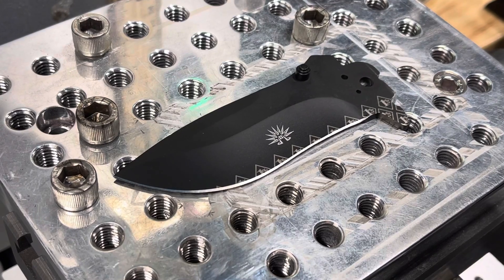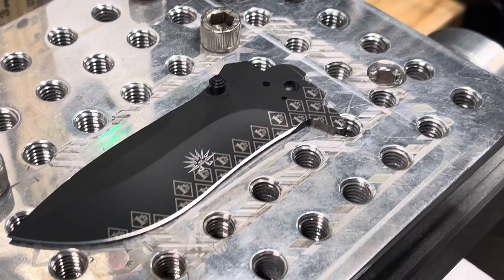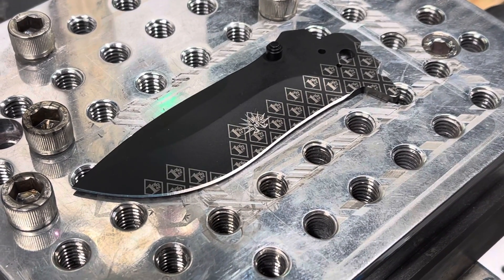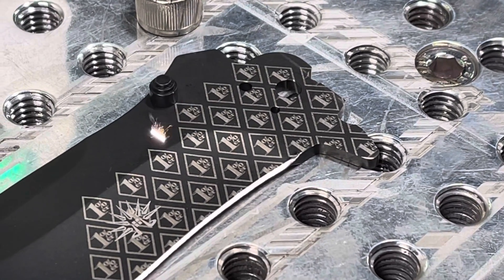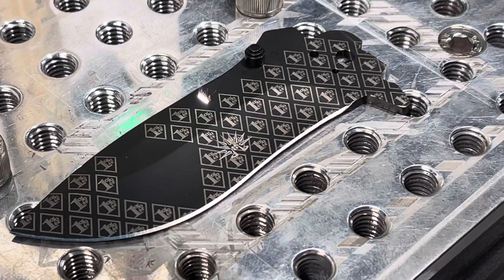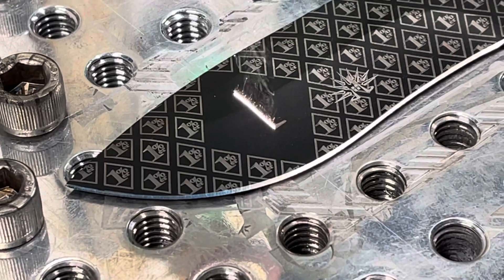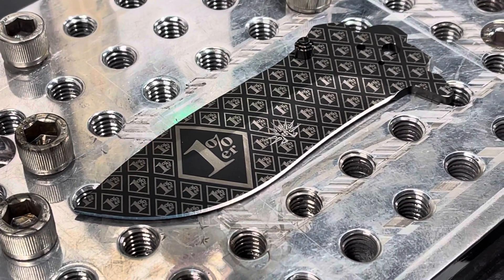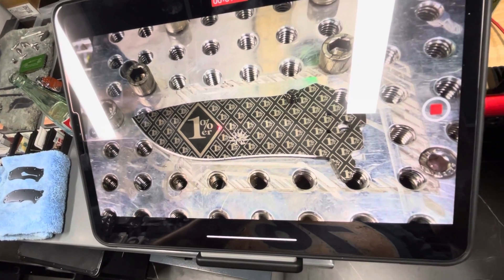1%er Knife blade.